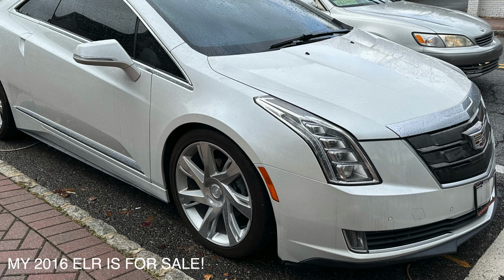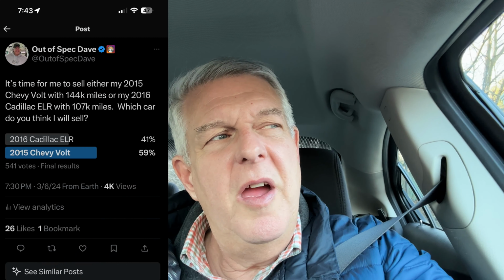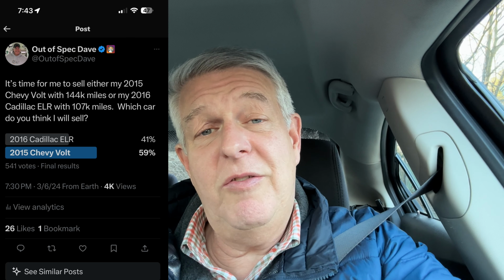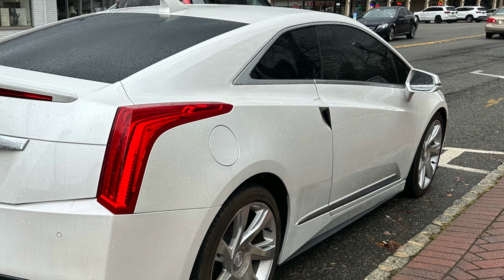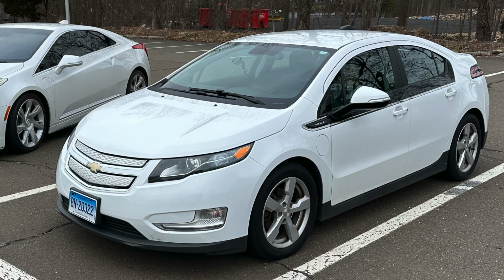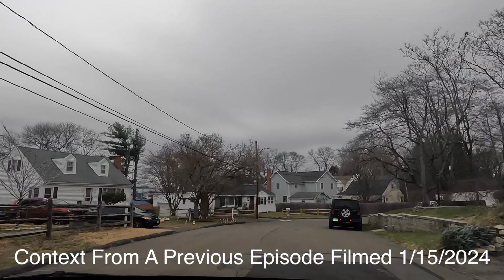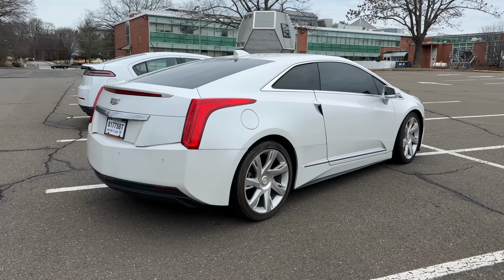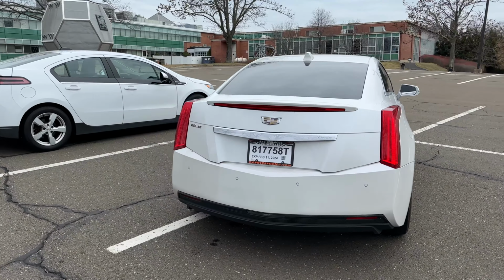My 2016 Cadillac ELR Is For Sale!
eBay Ad